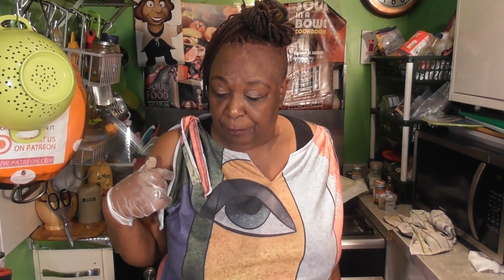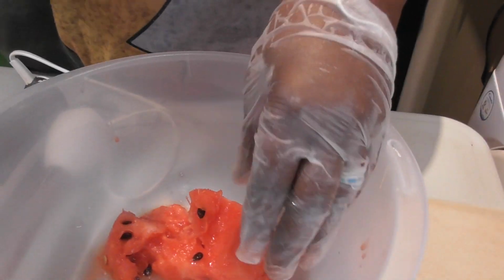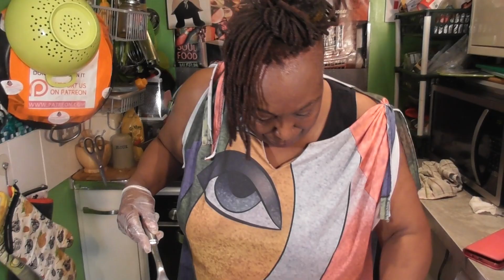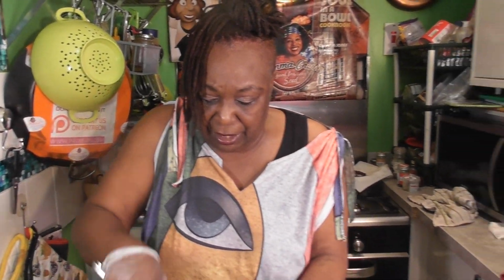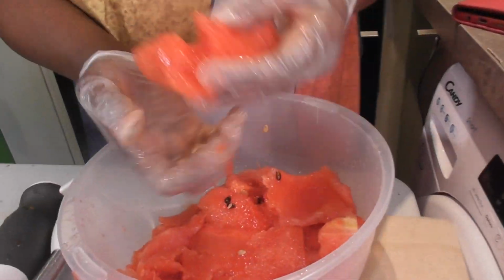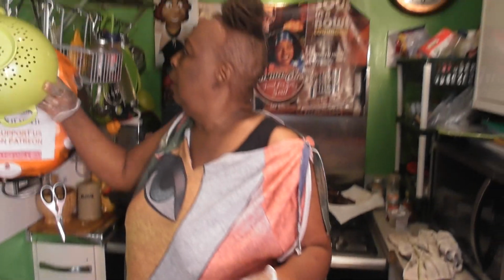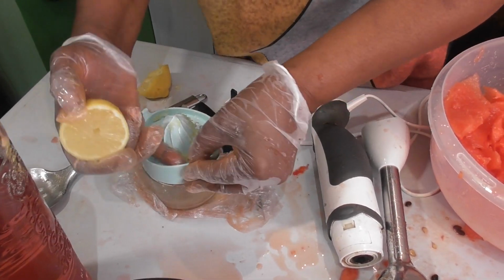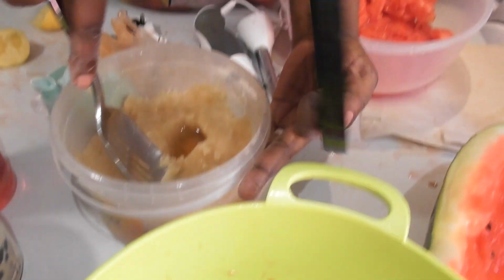Momma's Summer Watermelon Juice! (The Best)!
Momma Cherri will show you how to make fresh, delicious, homemade watermelon juice! She also puts a little spin on it (as usual) and makes a refreshing drink and ice pops! Such an easy and delicious summer recipe!

Momma Cherri will show you how to make her quick and easy pasta recipe! It's got cod, it's got tomatoes, and it's delicious! Try it - you will love it!